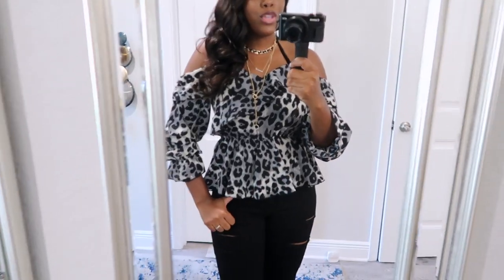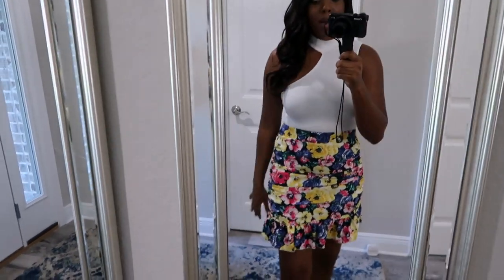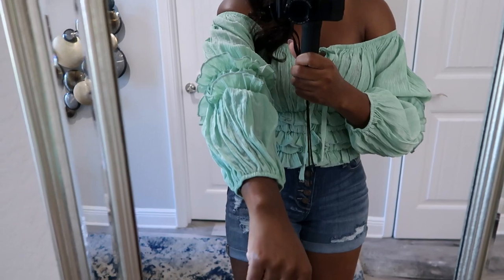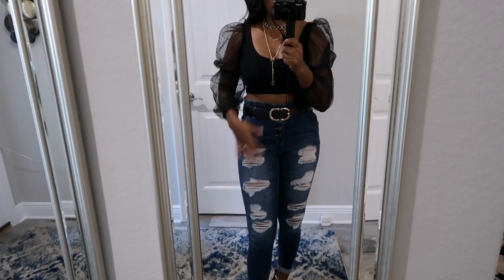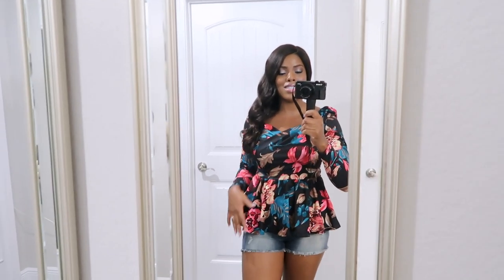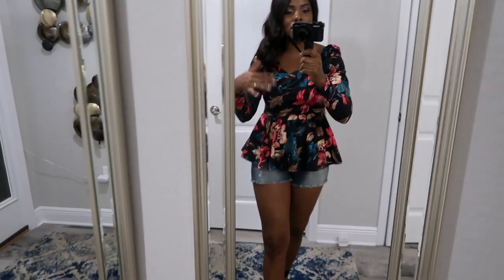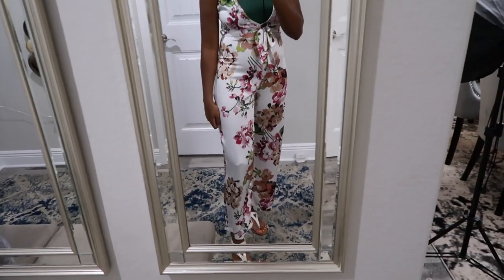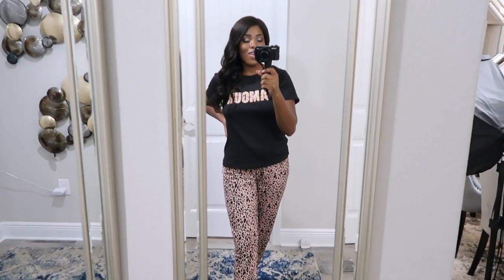SHEIN SUMMER HAUL 2020 | SHEIN SUMMER OUTFITS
Hey loves! I’ll be sharing some cute clothes from Shein in this haul. I hope you enjoy watching!

My weight- 135 lbs